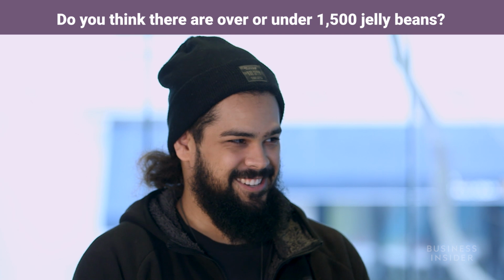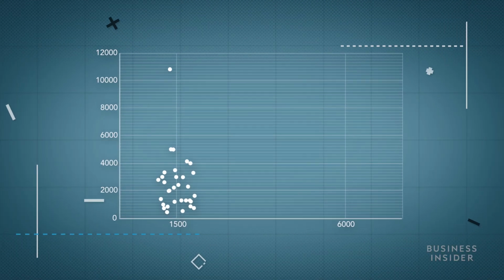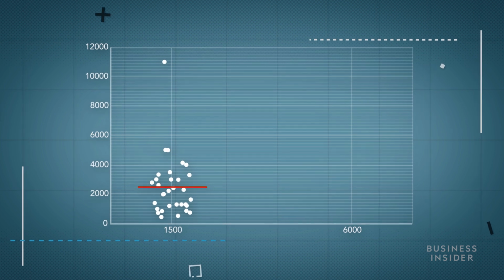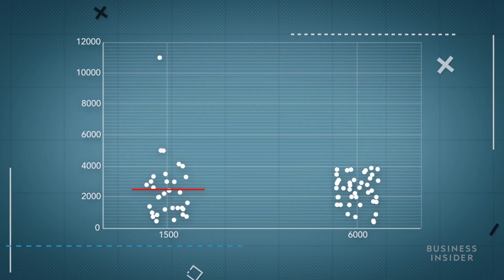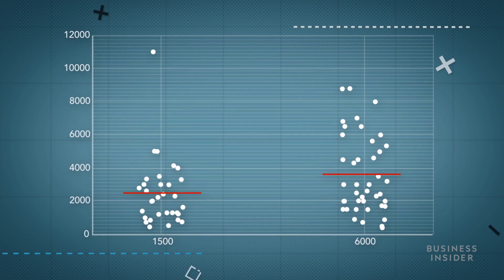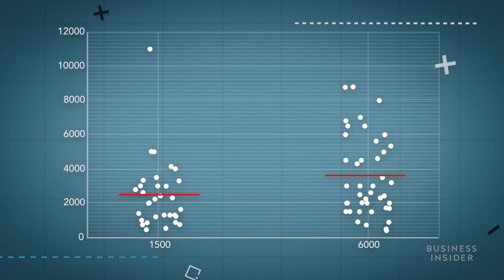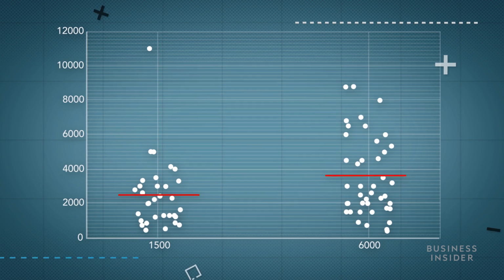Anchoring Effect: Guessing How Many Jelly Beans Are In A Jar | Why Are We All So Stupid?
Anchoring effect is our tendency to rely too much on the first piece of information. Knowing about the anchoring effect may help you better negotiate a pay raise — here's what it is.